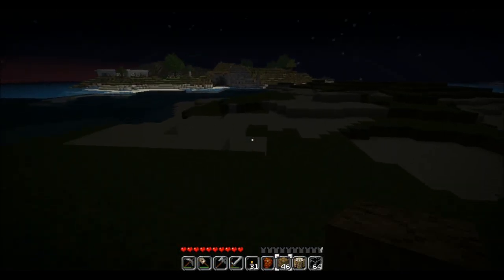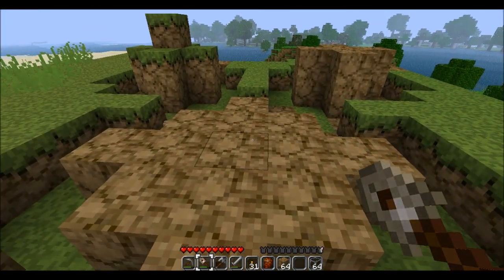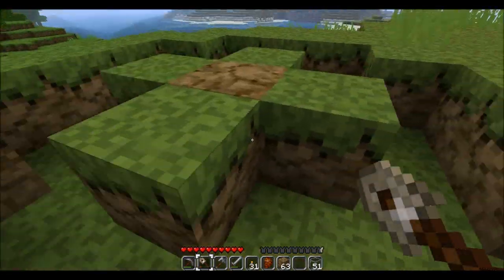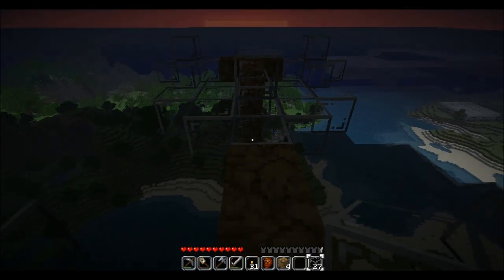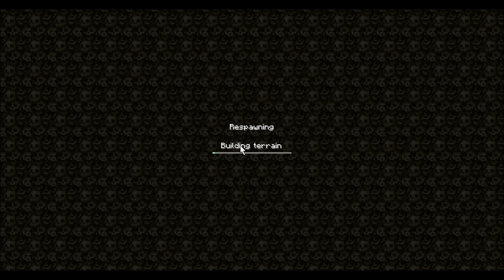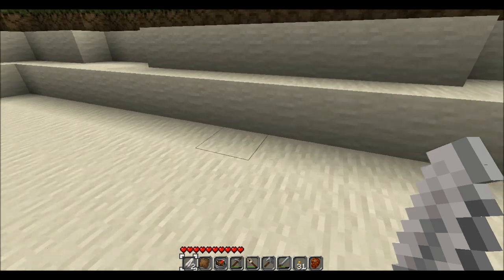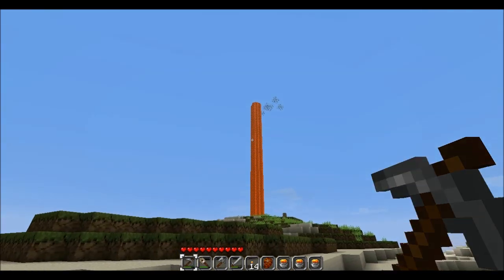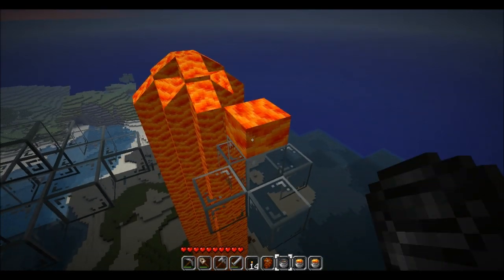Let's Play On Creeper Island! #051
We're playing more Minecraft, with mods, on a world known as Creeper Island.  (It's not actually an island!)

Creeper Island world seed:  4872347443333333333